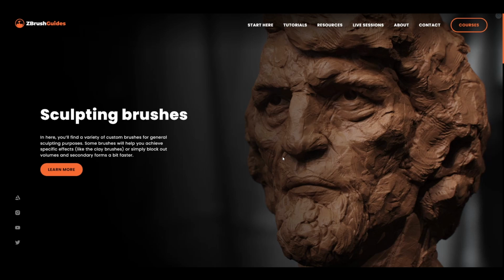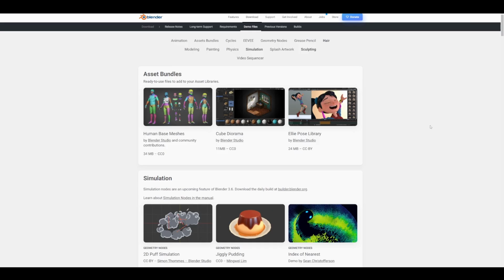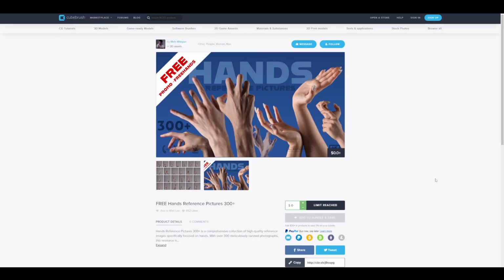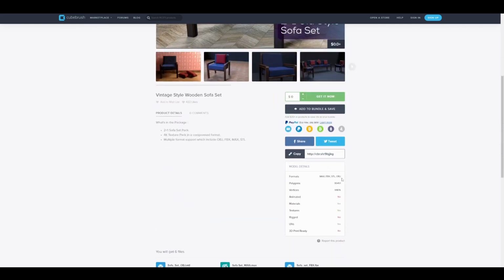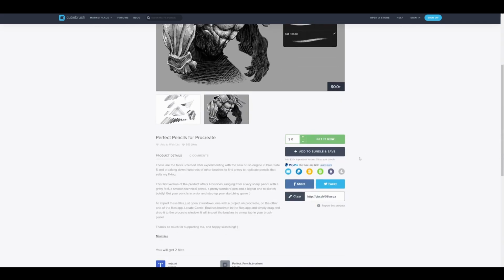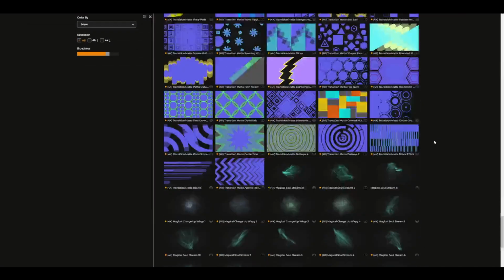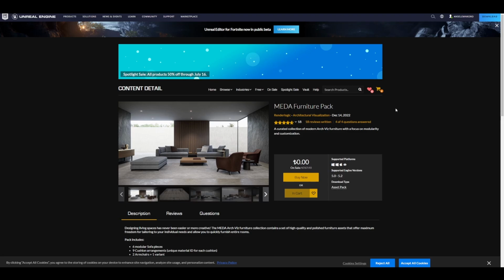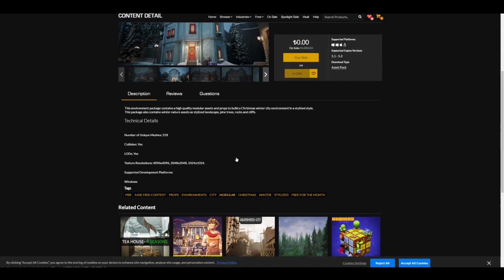Free Assets & Resources For Artists You Probably Missed! #9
00:00 Intro
00:21 Free Sculpting Brushes
01:04 Free 3D Base Model Assets
01:44 Free Weekly Assets
03:51 Free VFX Assets
05:16 Free Environment Assets